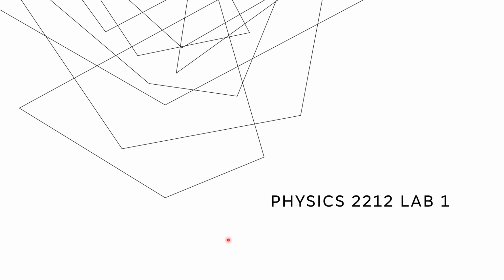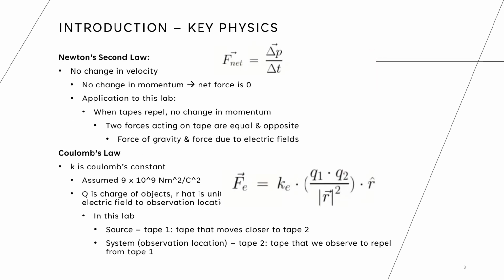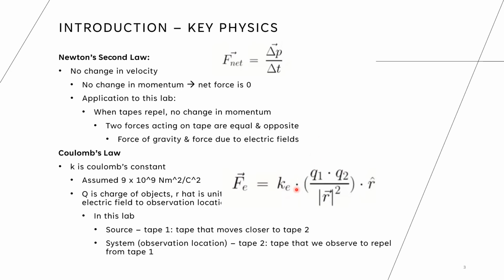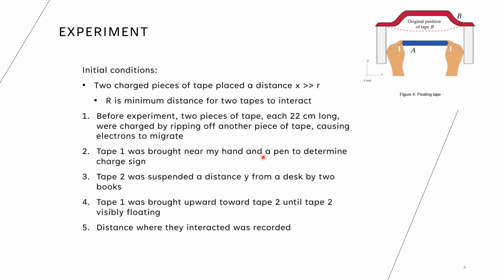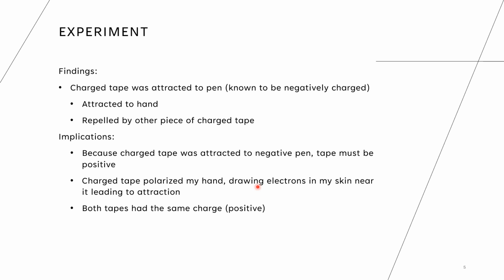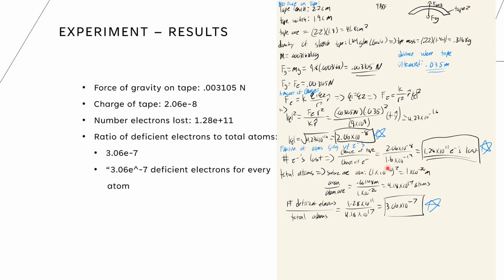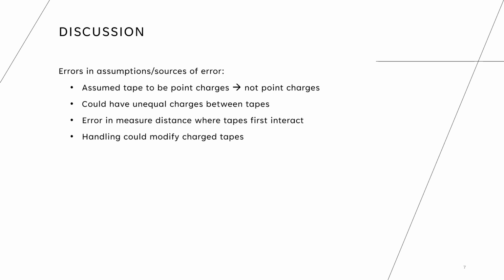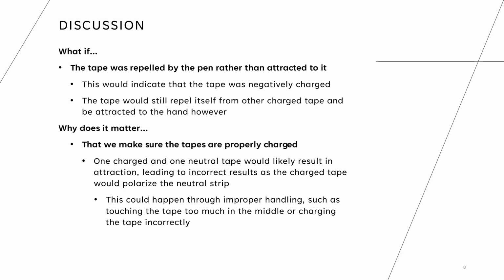Physics 2212 Lab 1